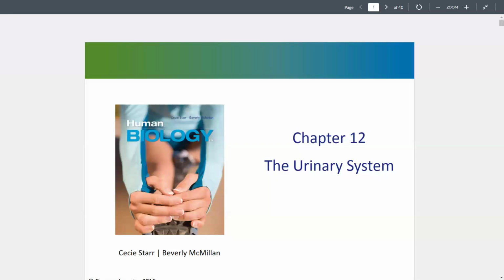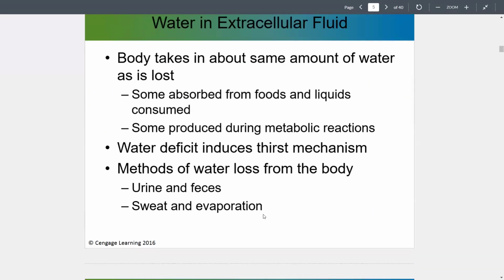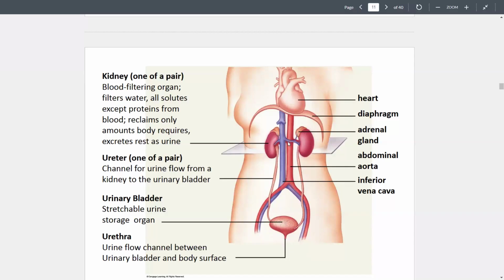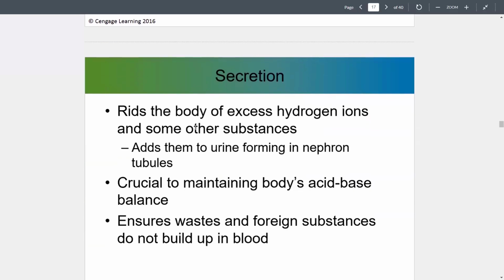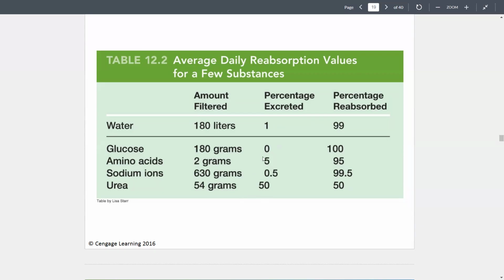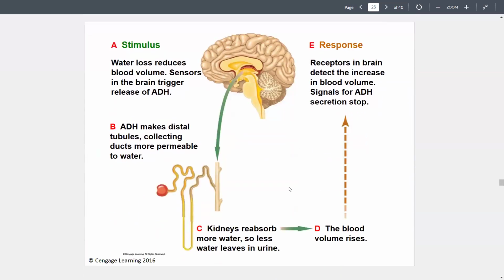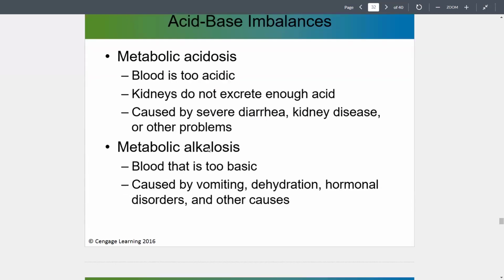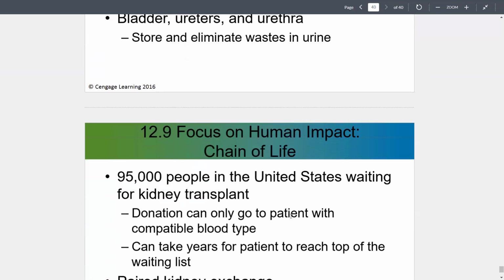Ch. 12 - Urinary System MCC BIOH 104